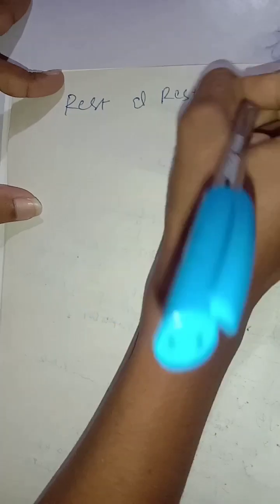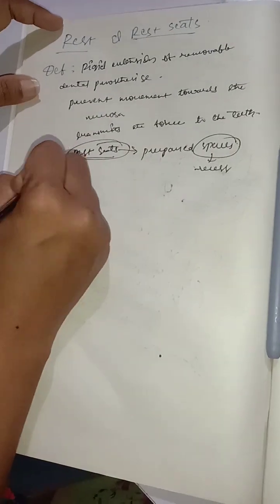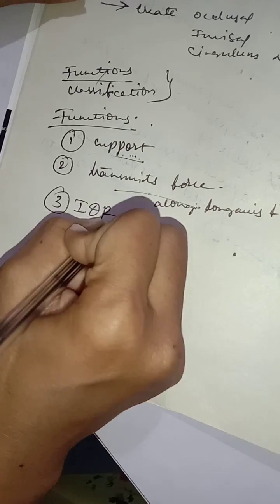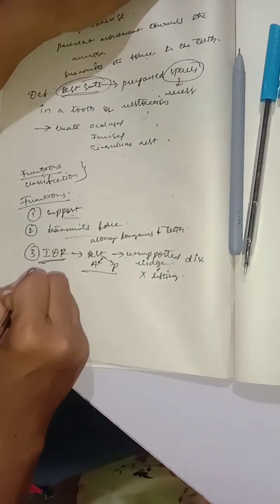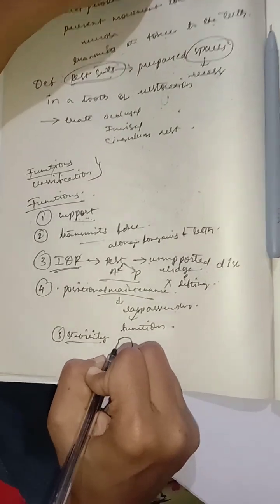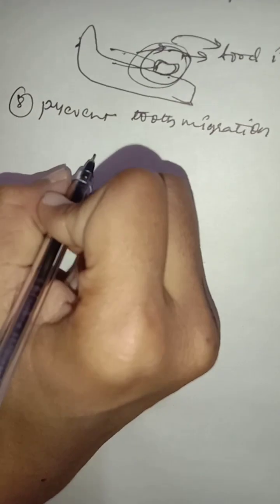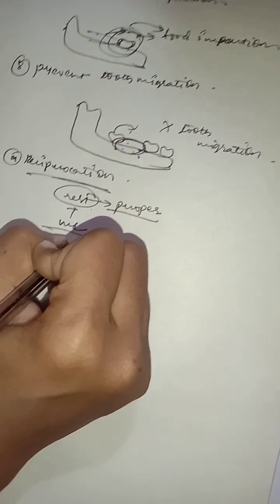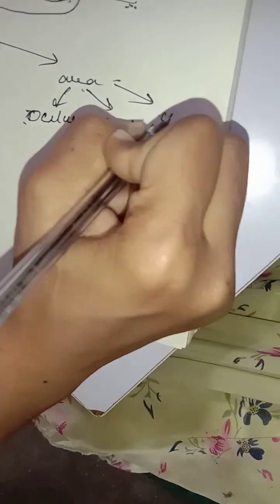Rest and Rest seats part -1 prosthodontics#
Rest and Rest seats
its taim function
its classification